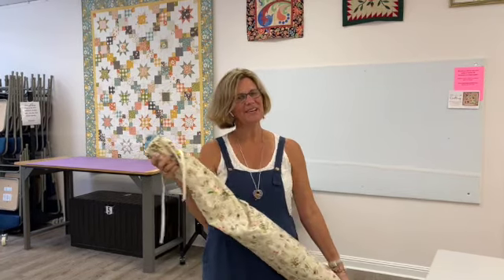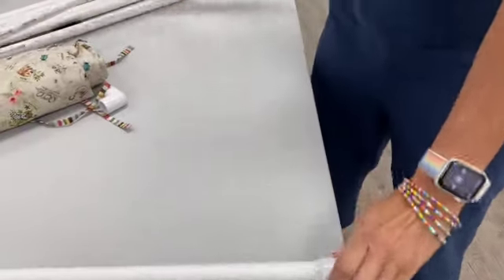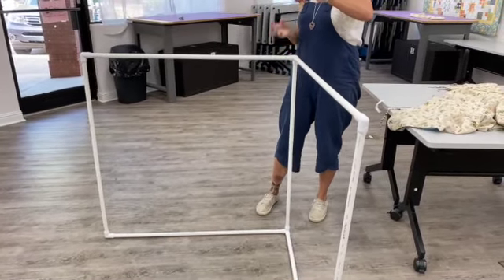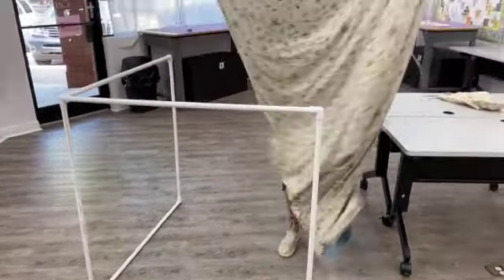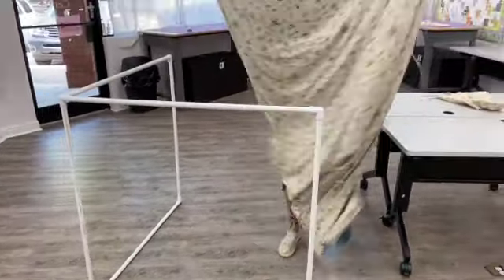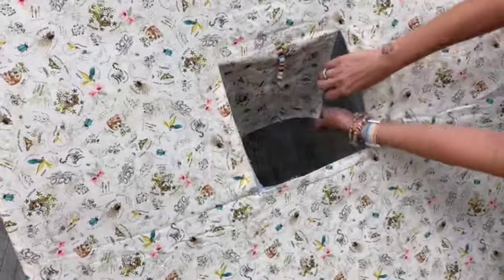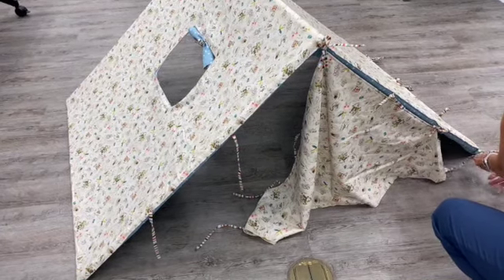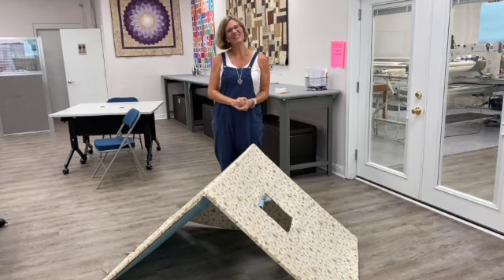Cary Quilting Company: How to assemble your play tent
Julianne shows how easy it is to assemble your play tent!

Sorry, we cannot ship tent kits.